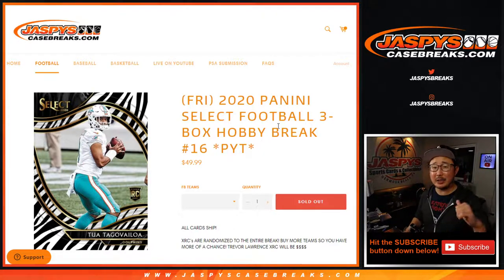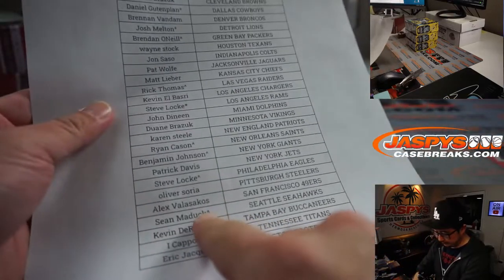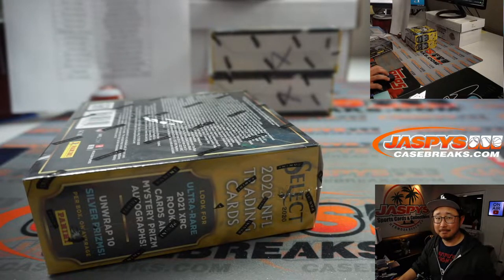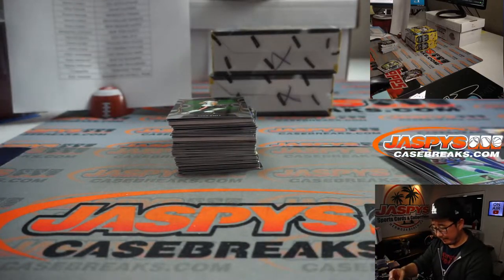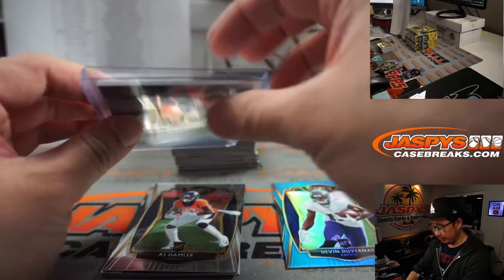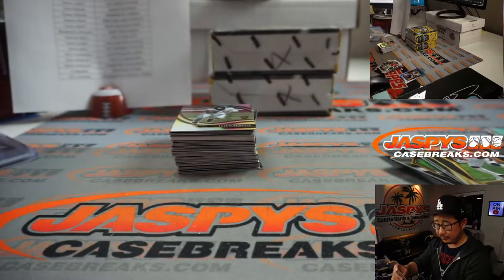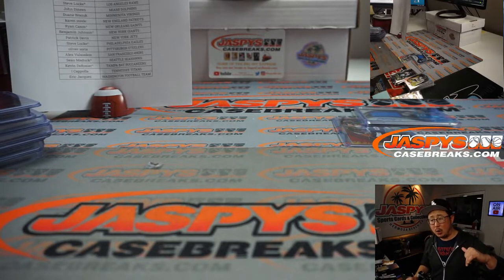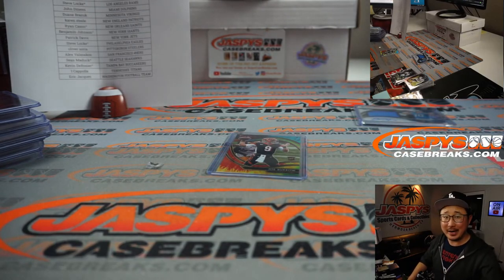Sa, 04.10.21 // 2020 PANINI SELECT FOOTBALL 3-BOX HOBBY BREAK #16 *PYT*